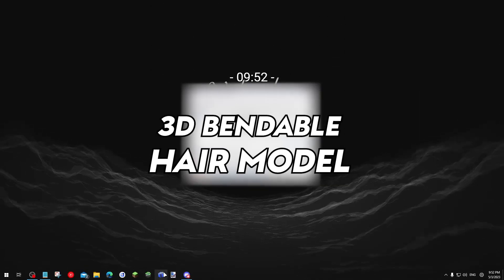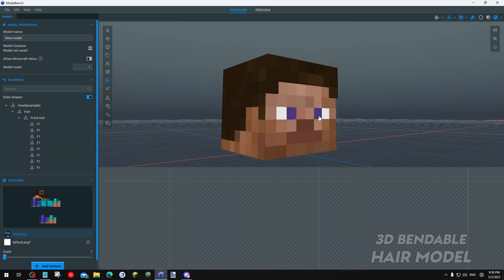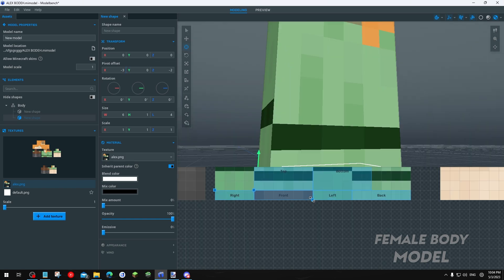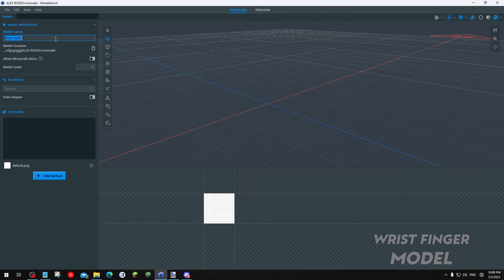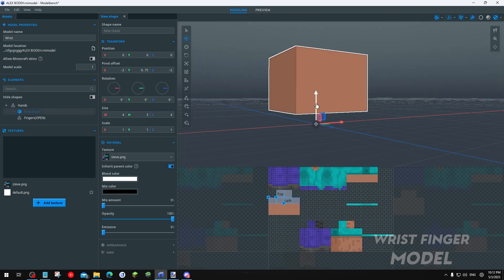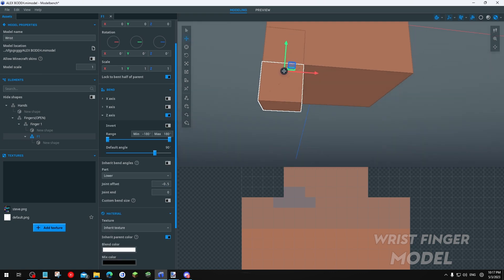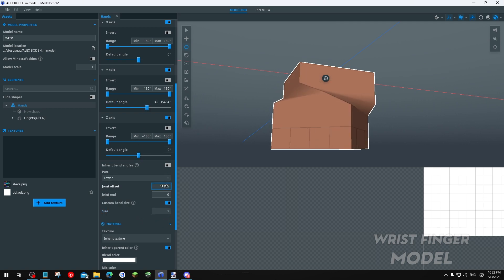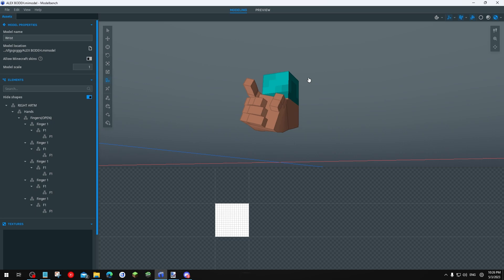3D Bendable Hair/Female Body/Wrist-Finger Model Tutorial [Mine-Imator/ModelBench]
Social Medias:
Chapters
00:00 Intro
00:13 3D Bendable Hair
02:34 Female Body Model
06:51 Wrist Finger Model
15:37 Outro